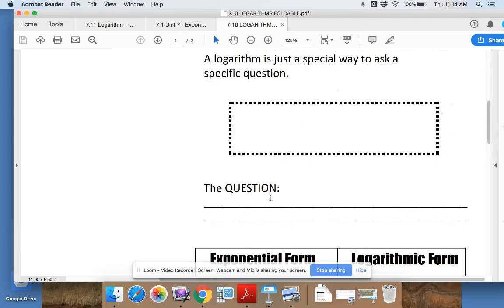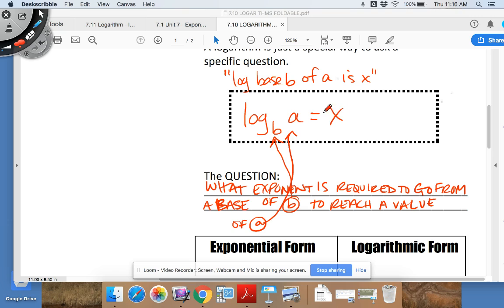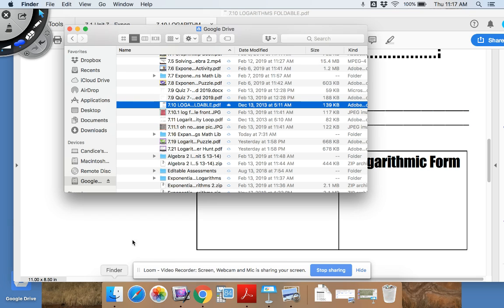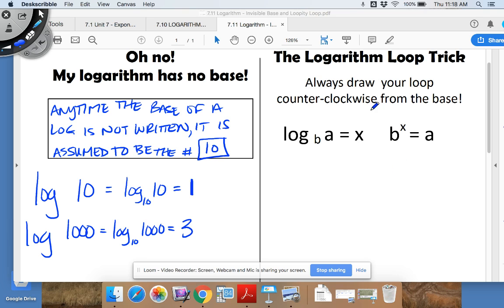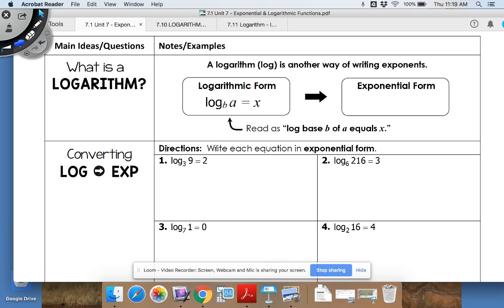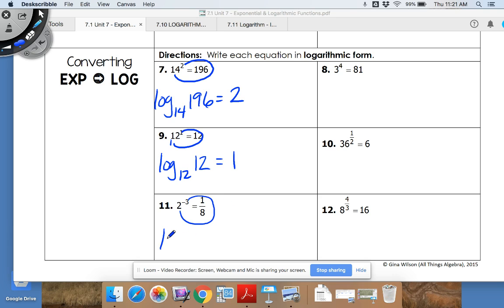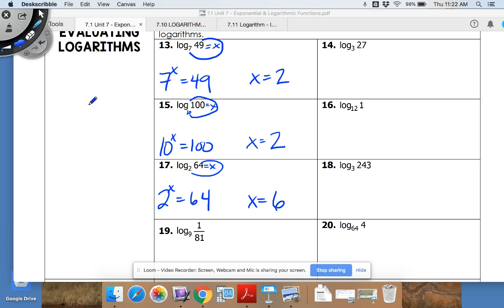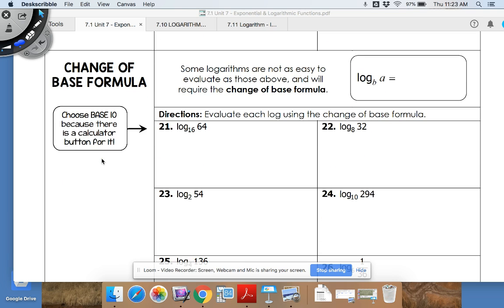Intro to Logarithms - Algebra 2